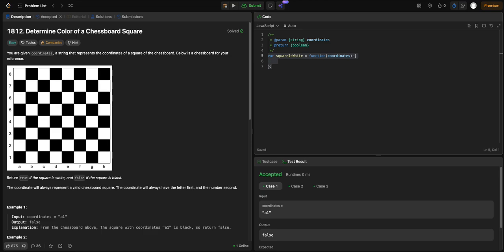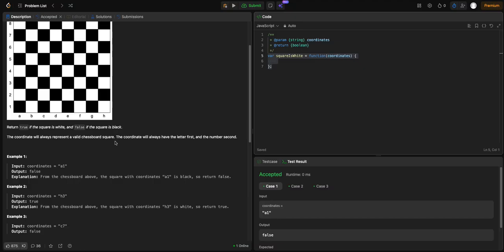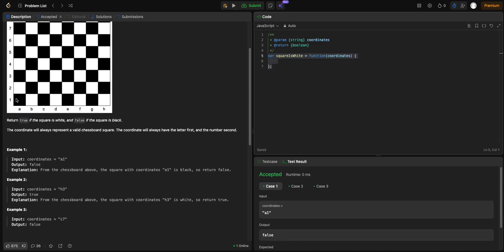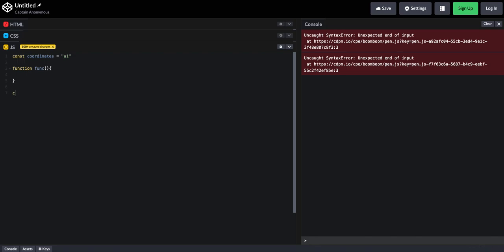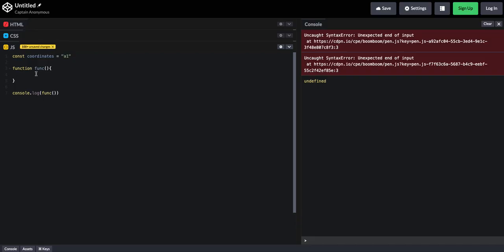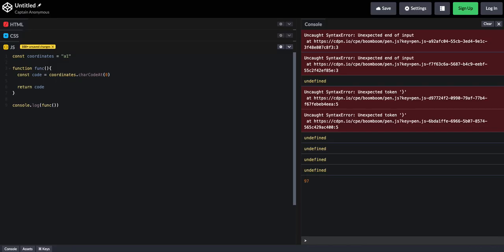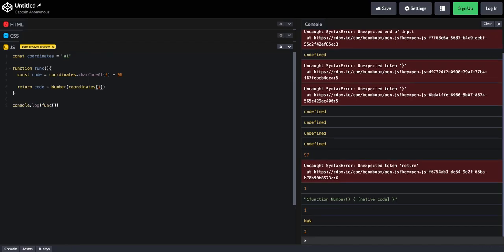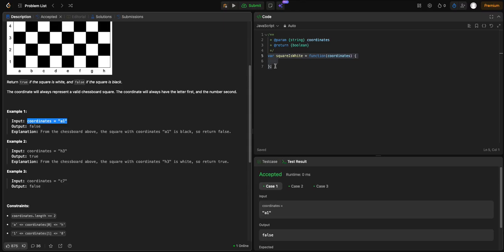Determine Color Of A Chessboard Square - Leetcode 1812 - Javascript